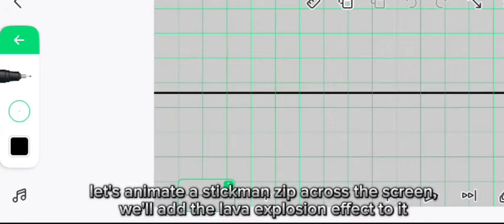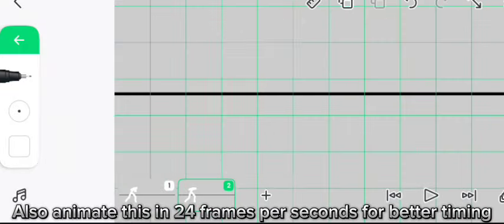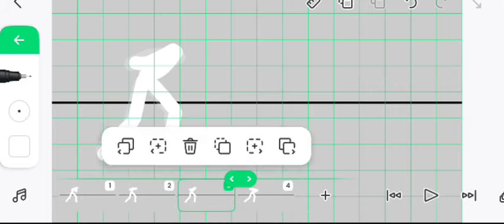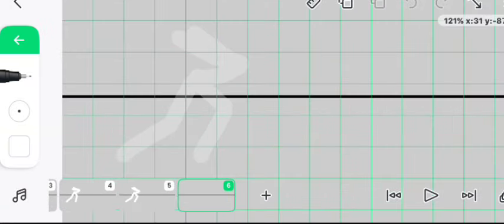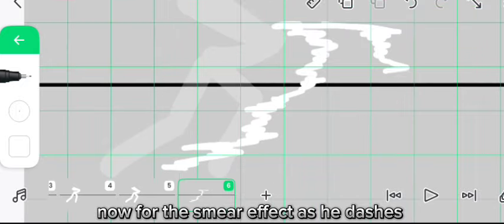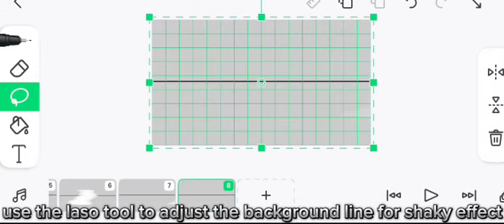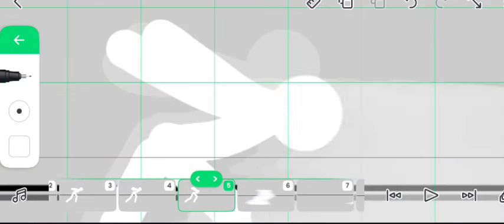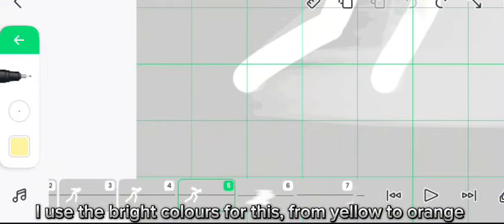How to animate lava EXPLOSIONS (easy)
in this tutorial we learn how to animate lava explosions animation on flipaclip